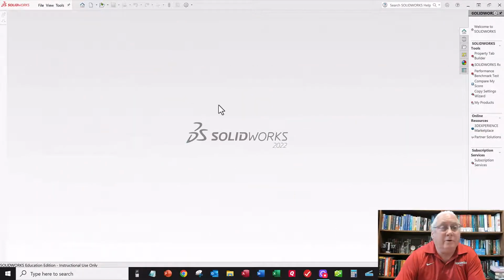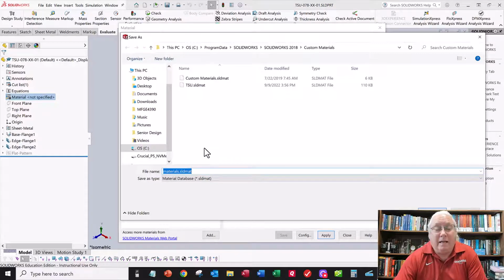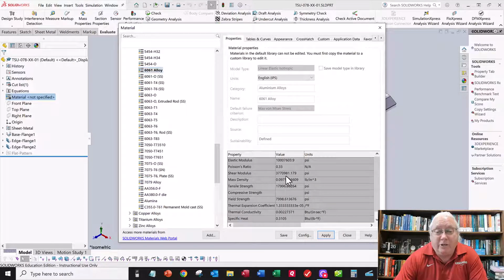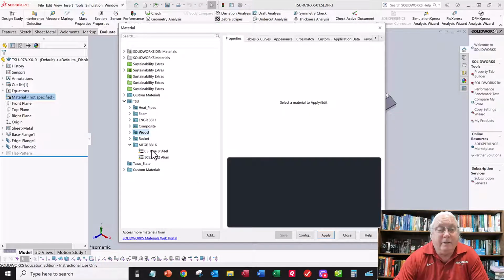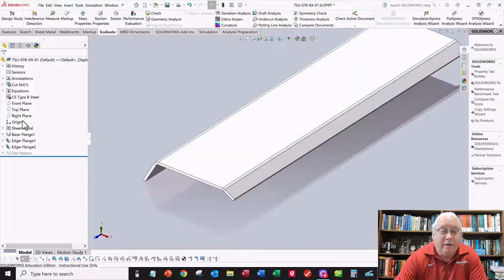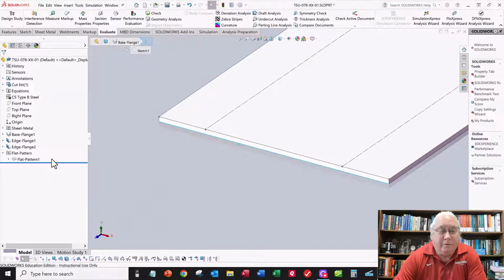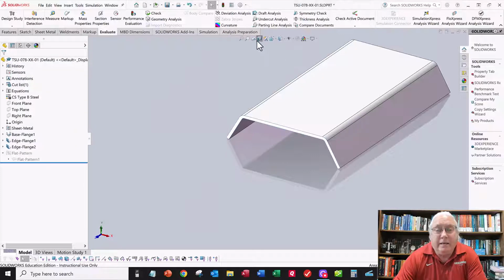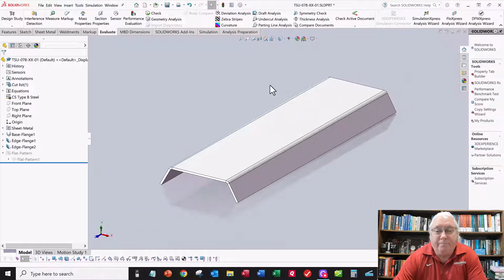STS 7410 - MFGE 3316 Assignment 01 (1 of 3)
MFGE 3316 CAD/CAM
Team Assignment 01 - Bridge Optimization
Fall 2022